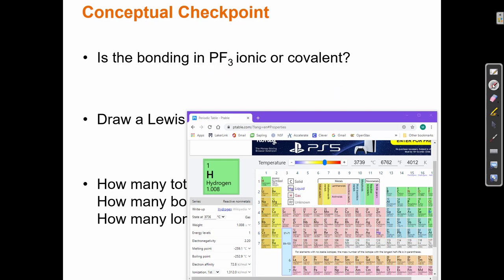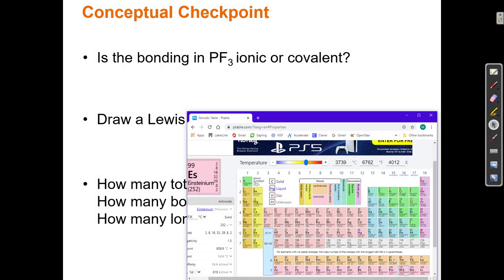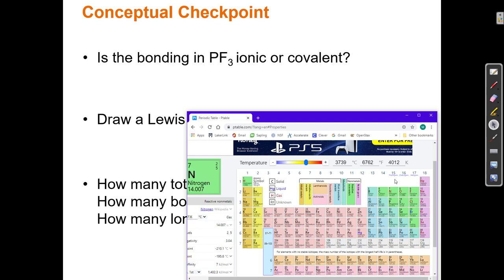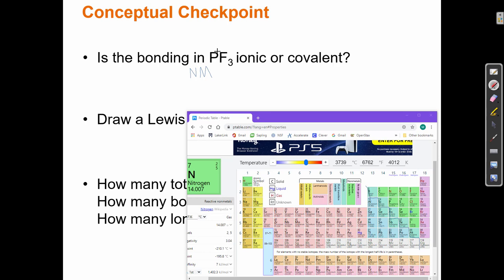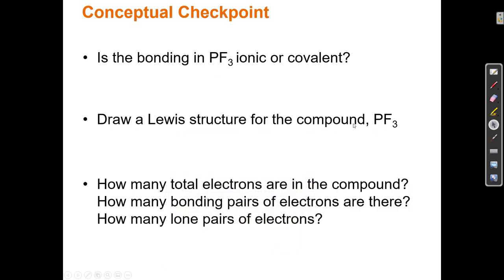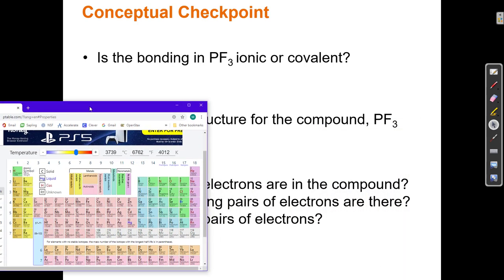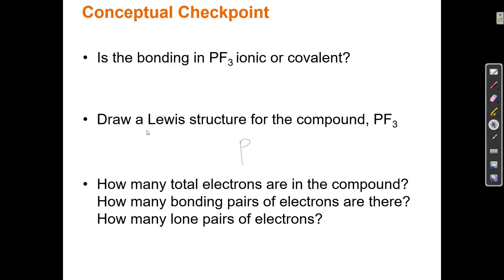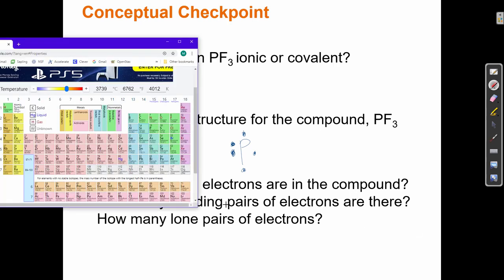7.2 and 7.3 Practice Questions